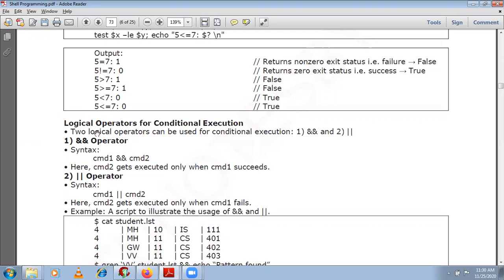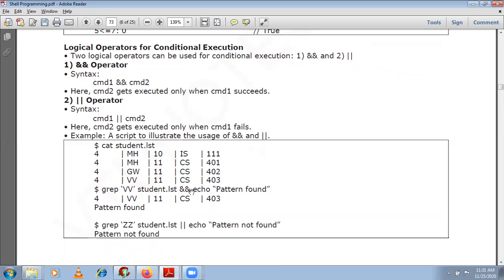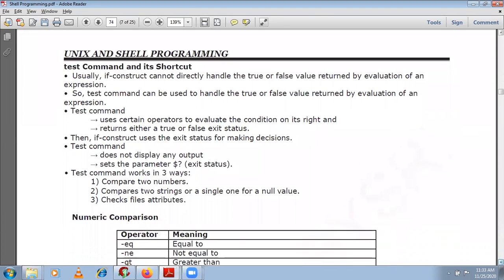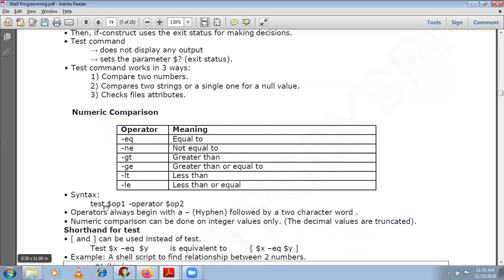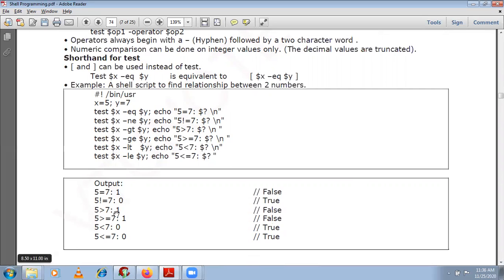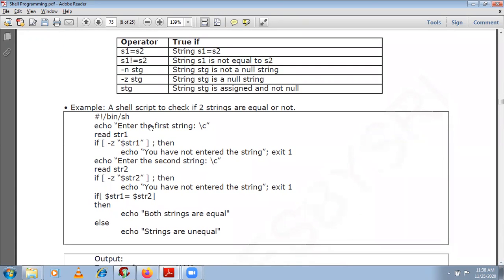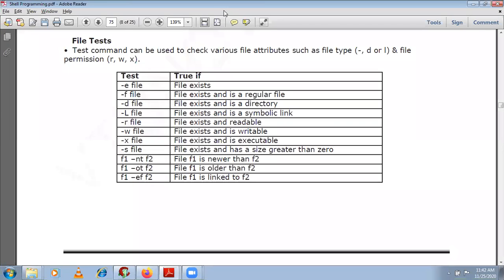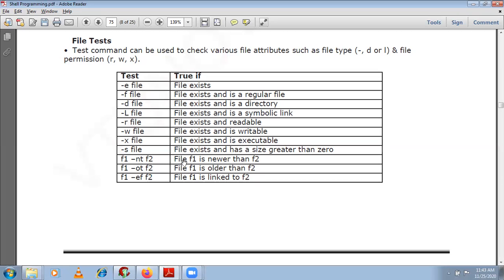Unix Module 2 Class 11B